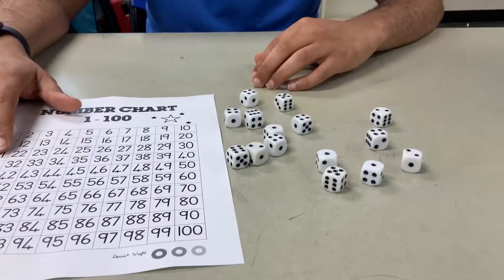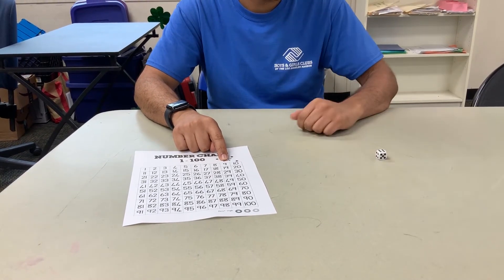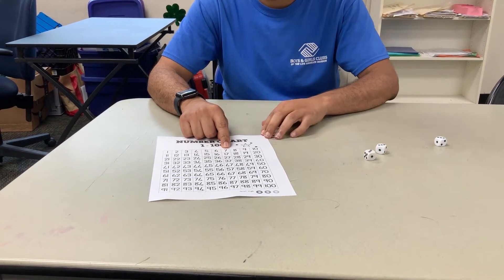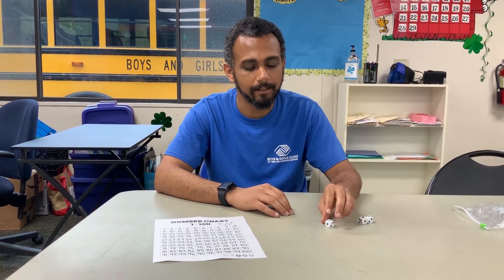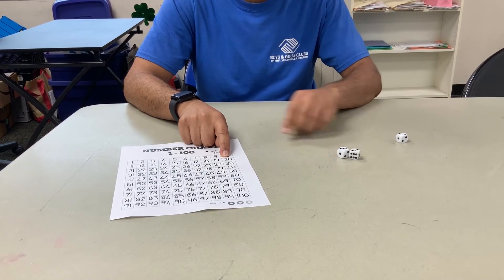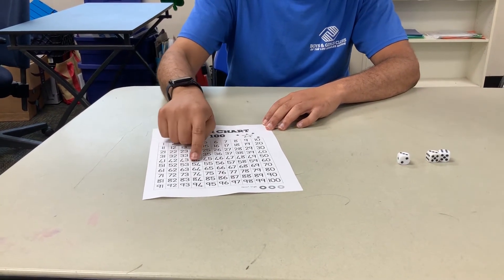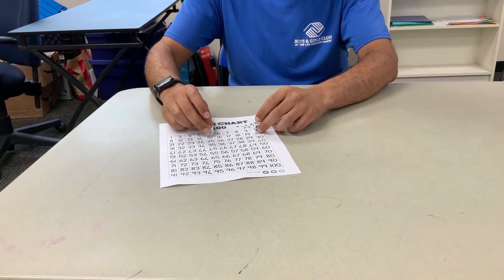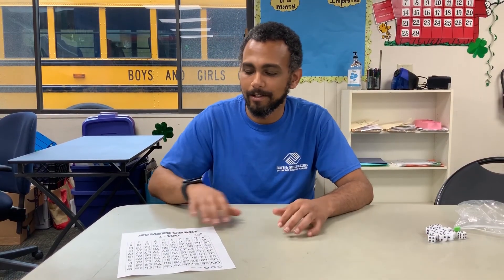Math Bingo: Learning Center with staff Alex!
It's Bingo, but with math! Learn how to play this game that can assist with addition, subtraction or multiplication.